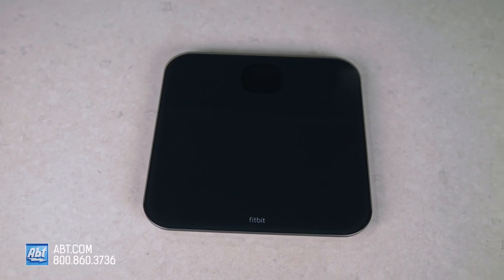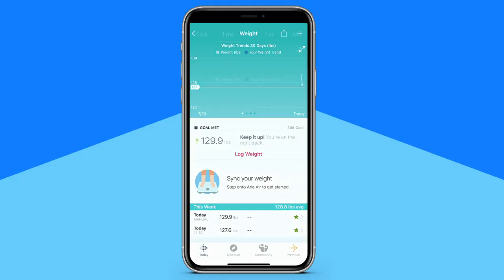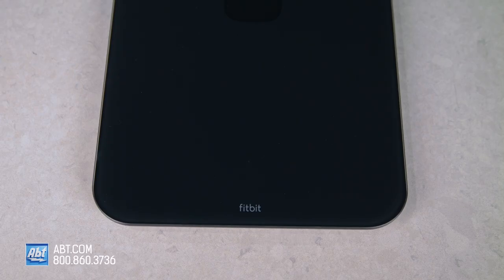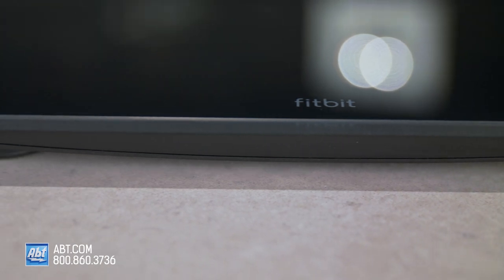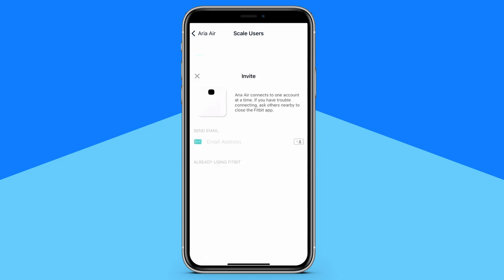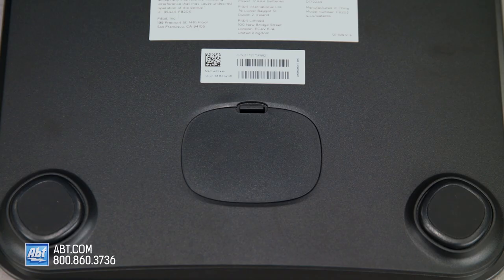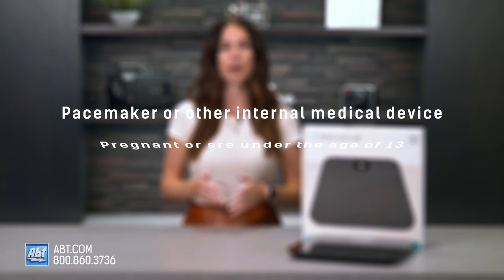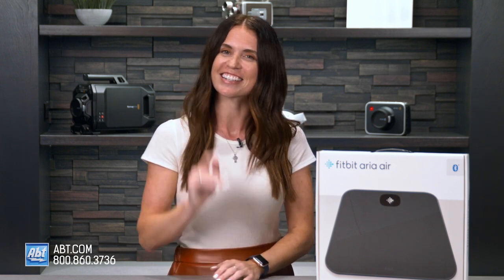Fitbit Aria Air Smart Scale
In this video, we give you a closer look at the Fitbit Aria Air smart digital scale. This scale can connect to the app for Fitbit to show you things like your weight, body mass index, and other health related information.

Abt Electronics has been family owned and operated since 1936 and offers an unrivaled selection of electronics, appliances, and just about anything else you'd need for your home. And our award winning customer service is available to assist with any questions you may have on our full selection of products. or give us a call at . We're always happy to help!